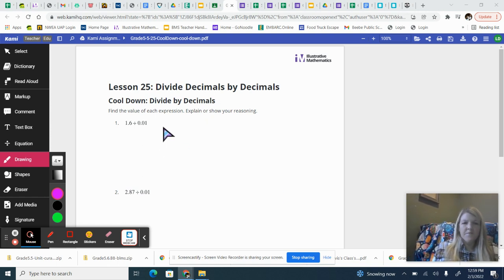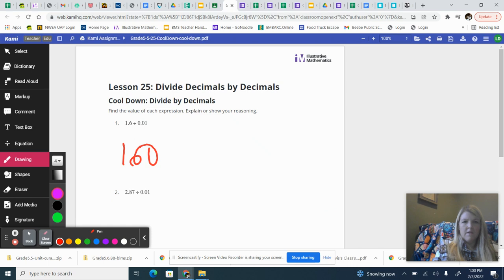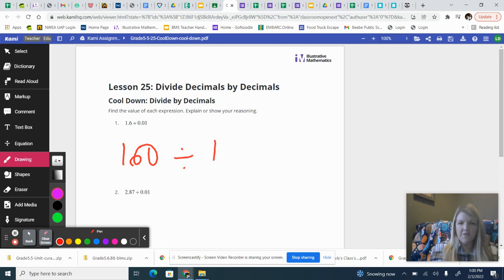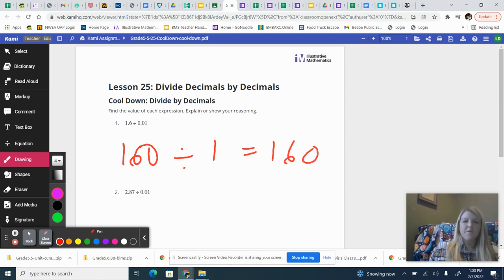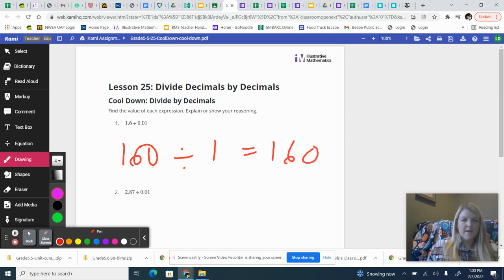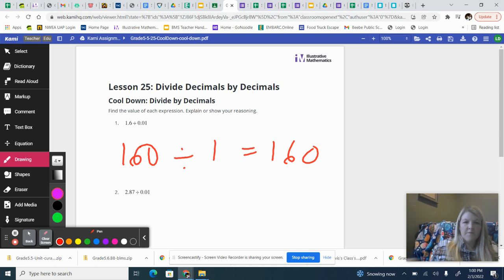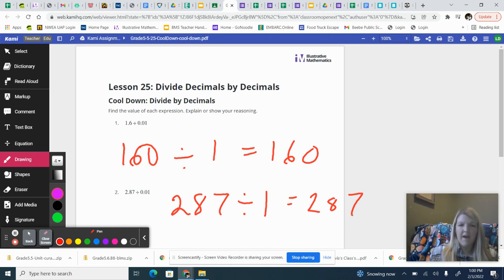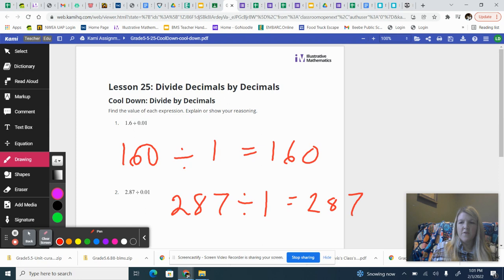Cool Down Lesson 25 Feb. 4